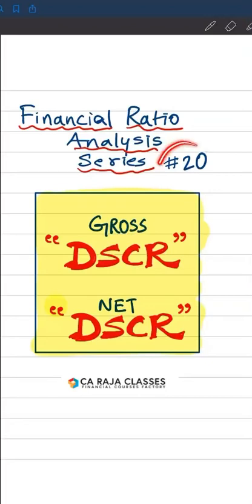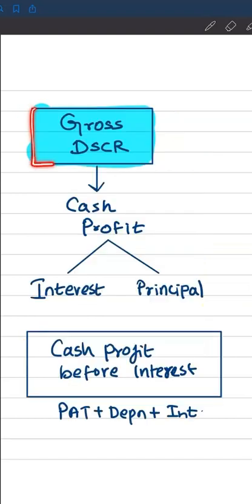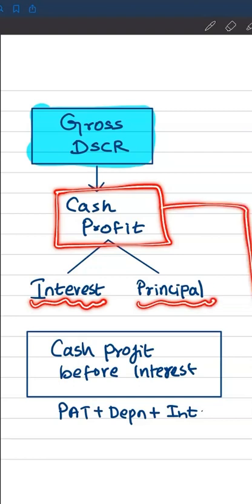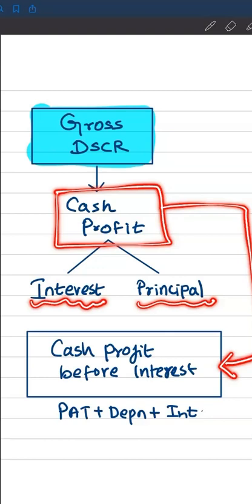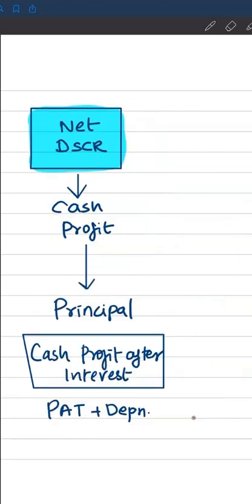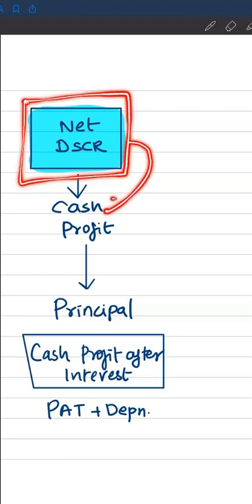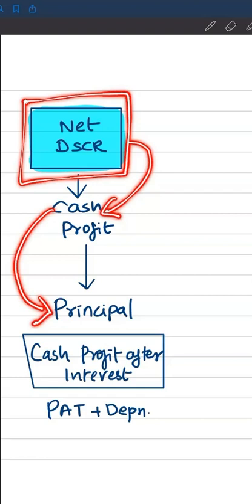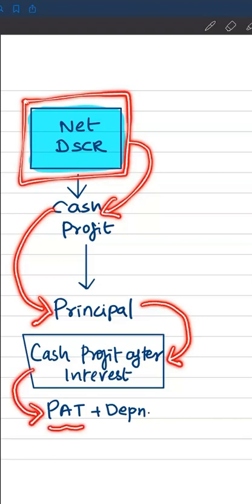Gross DSCR vs Net DSCR | Financial Ratio Analysis Series Video #20 | CA Raja Classes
Do you wish to continue this learning?

If yes, explore our pre-recorded online courses @ special discount price.

You can select course of your choice, based on your profile and enrol at discounted price.

All you have to do is fill out this short form

This offer is only available to students who request it, so don't miss out on this opportunity to save on your education.

Don't let the cost of learning hold you back from reaching your goals. Take advantage of our 1-to-1 Discount Program today!